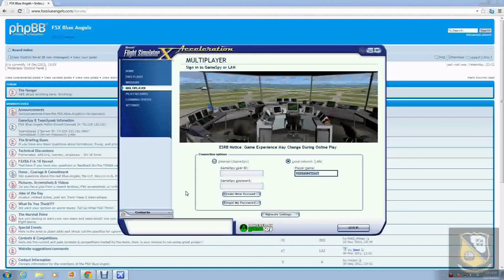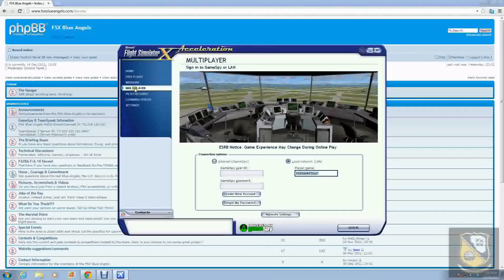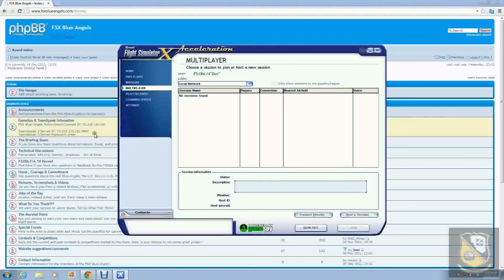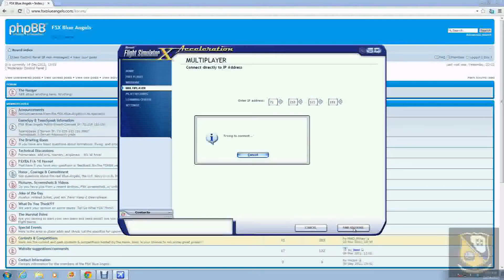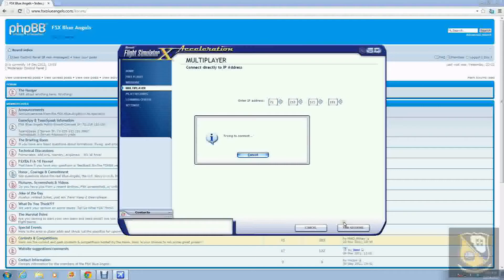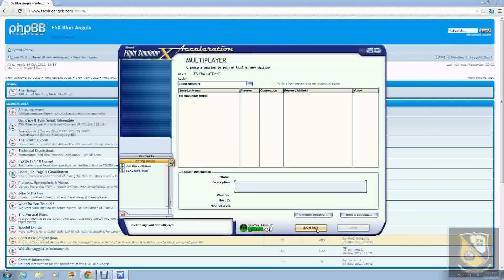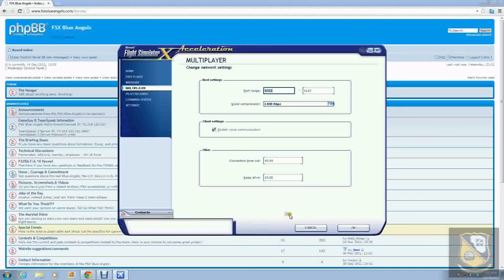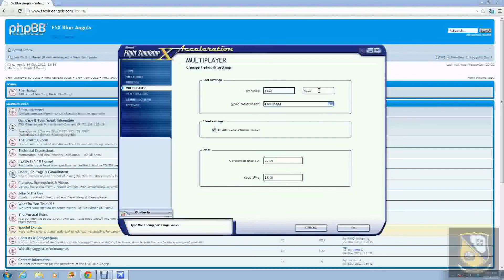Direct Connect Tutorial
A tutorial on how to directly connect in Microsoft Flight Simulator X (FSX).